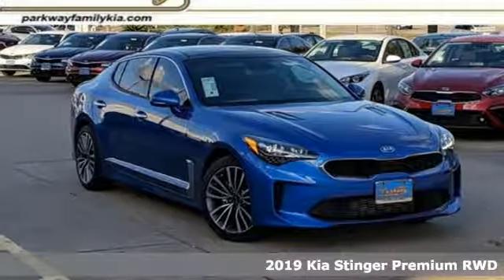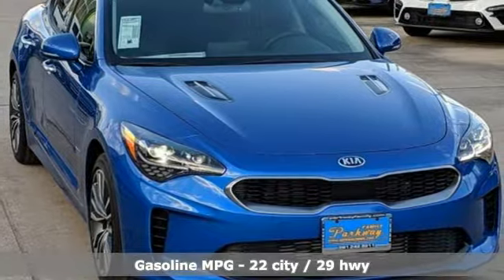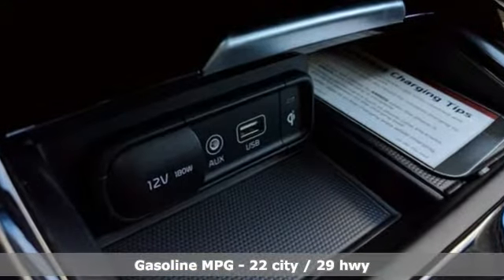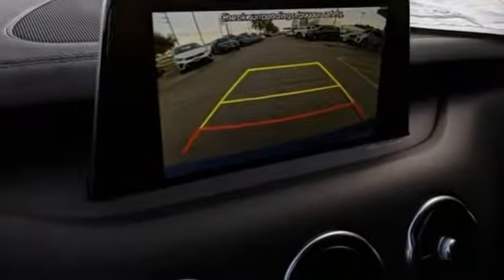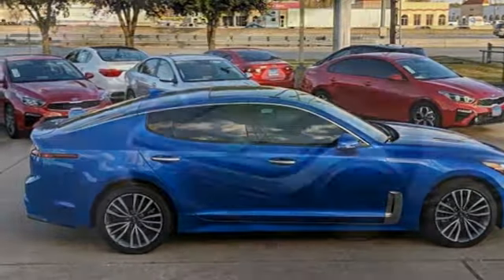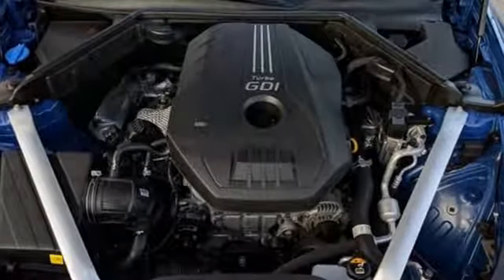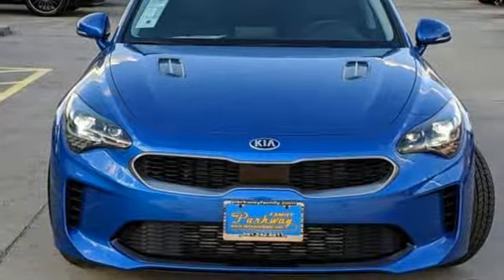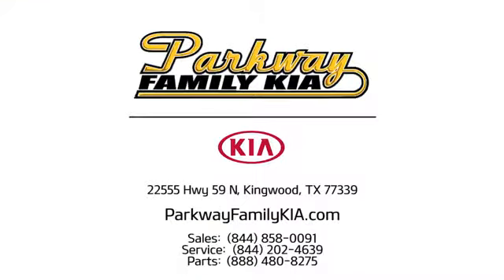New 2019 Kia Stinger Kingwood, TX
Year: 2019
Make: Kia
Model: Stinger
Trim: Premium
Engine: 4 Cyl - 2.0 L
Transmission: Automatic
Color: Micro Blue
Interior: Black
Stock #: K6044758
VIN: KNAE25LA4K6044758

Address:
22555 HWY 59 N